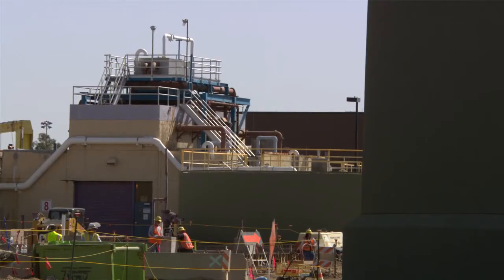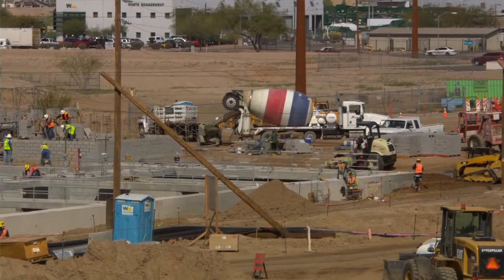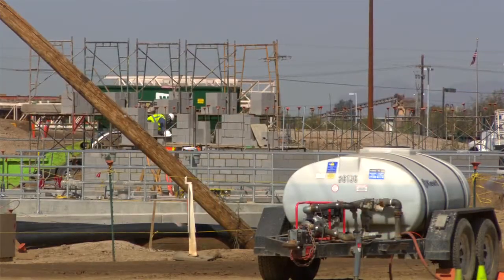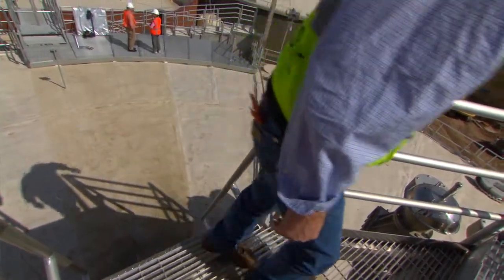Vertical Linear Motion Mixer Information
How can upgrading you mixing solutions improve the bottom line? Energy savings and maintenance savings.